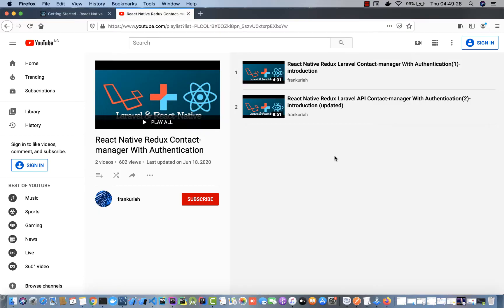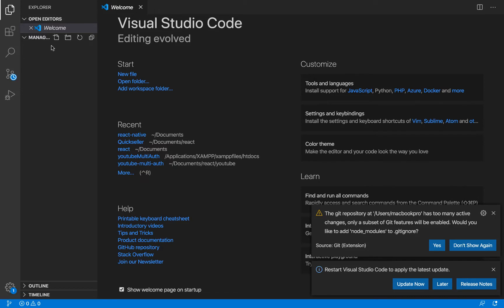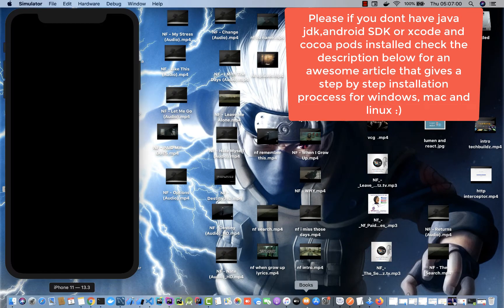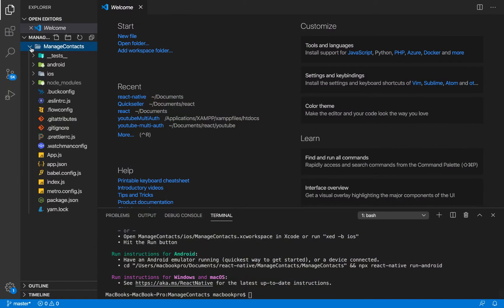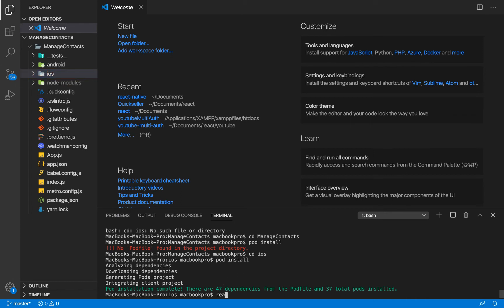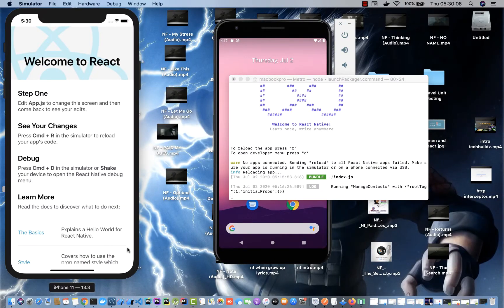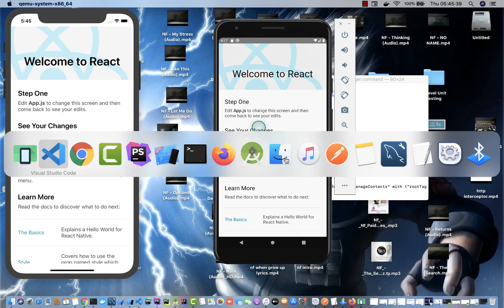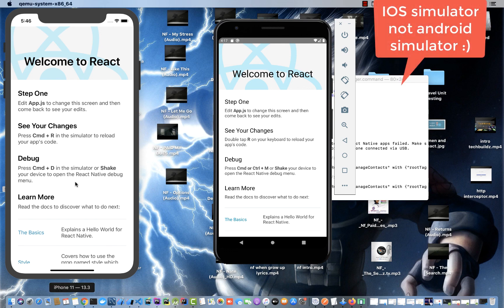React Native Redux Laravel API Contact-manager With Auth(3)-Create and Build App For Android And iOS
creating our app and building for android and IOS on both our android emulator and IOS simulator.

interested in building the Laravel Api we used for this application check this videos out: